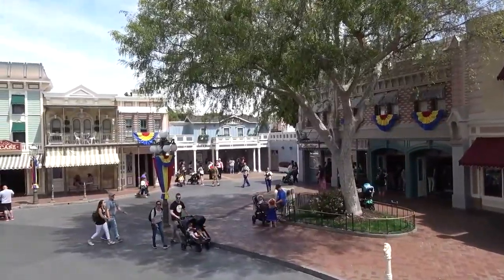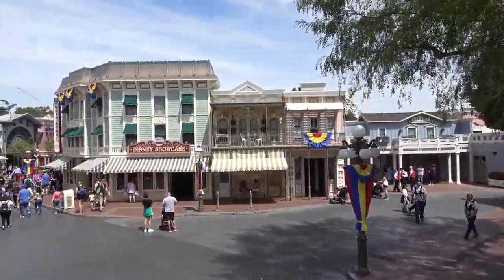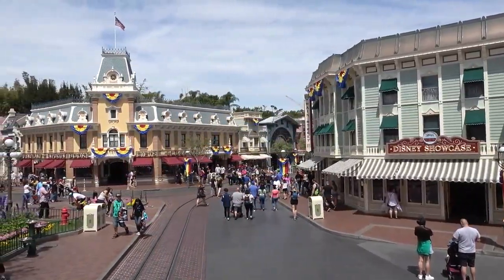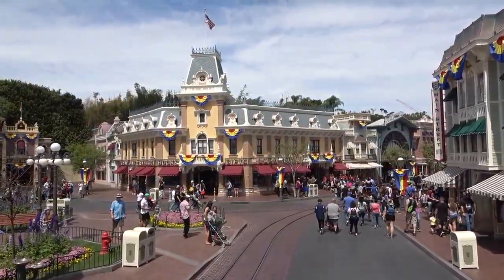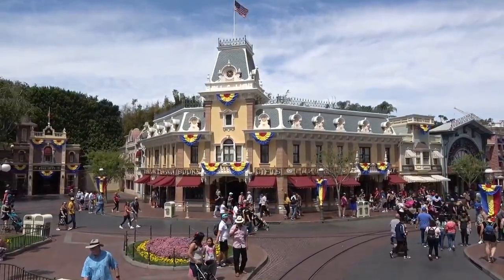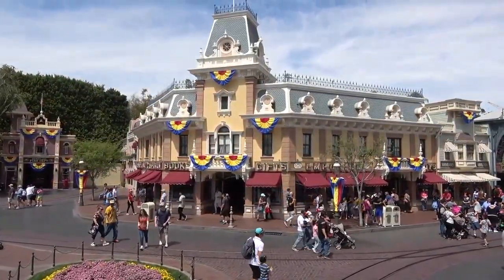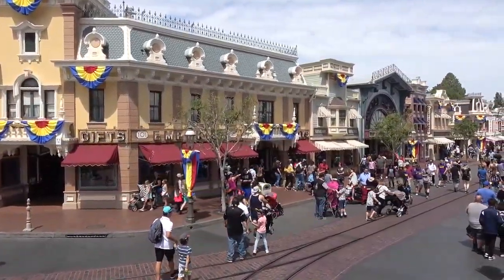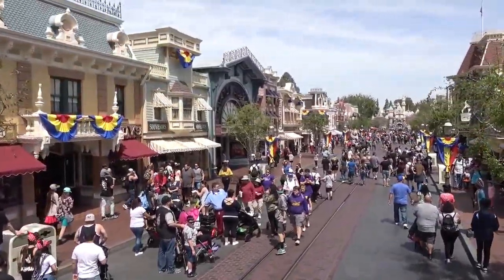Omnibus Ride to Sleeping Beauty Castle with Pixar Fest Decorations along Main Street USA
This is a ride in the Disneyland Omnibus down Main Street USA during Pixar Fest, with decorations lining Main Street.